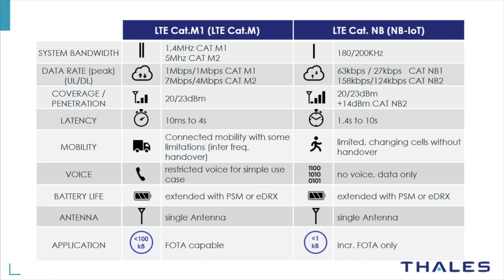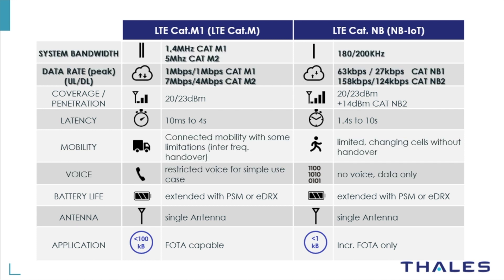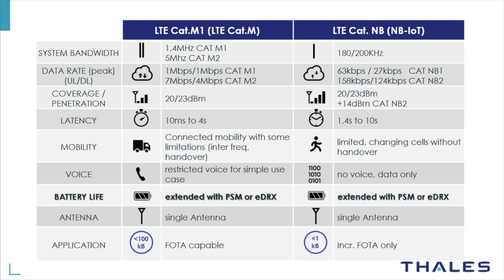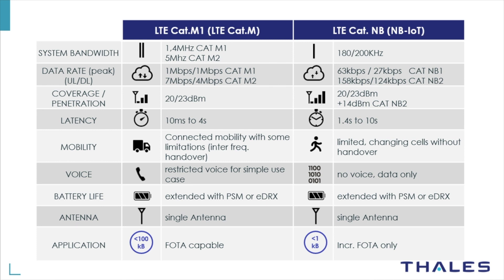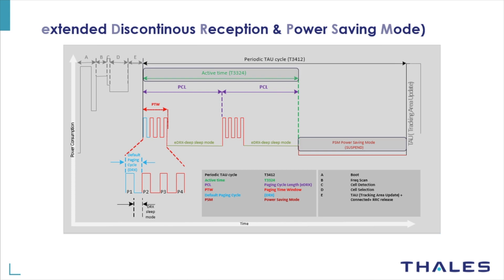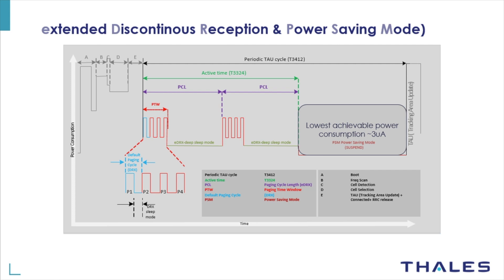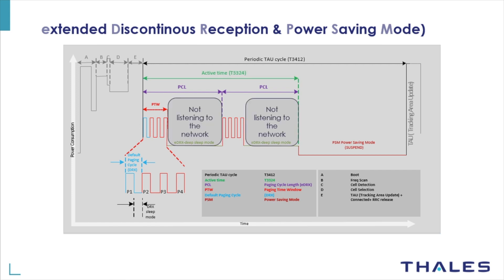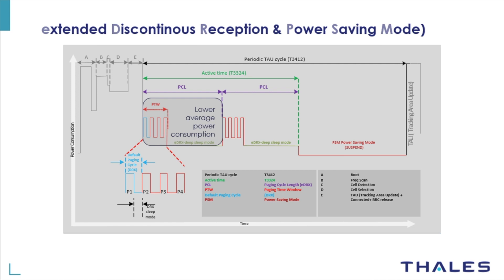Power saving modes of NB-IoT and CatM (theory and measurements)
Second video in our series on energy consumption of LPWA technologies, in cooperation with Thales.

Here, we explore the power saving modes of NB-IoT and CatM as they are defined in 3GPP. We look into measured current consumption of a NB-IoT module, ENS22 from Thales, with the power modes applied. Curious what the suspend mode can do to the sleep current? Check it out!

Next video will be hands-on tutorial on how to set the timers for these modes for the lowest energy consumption.